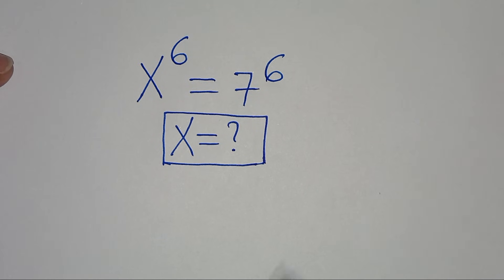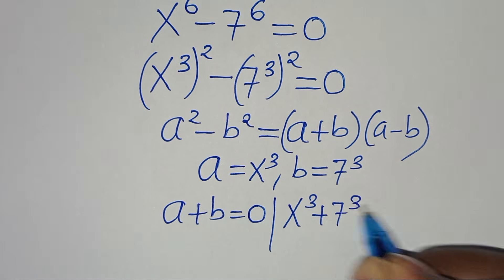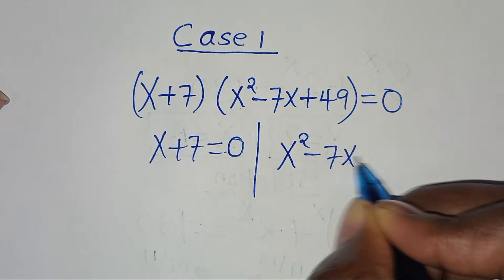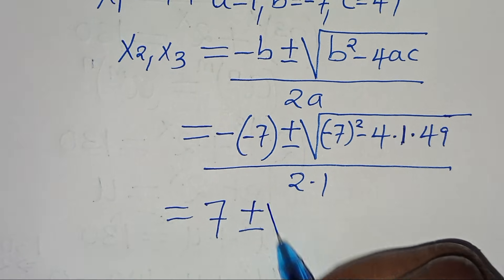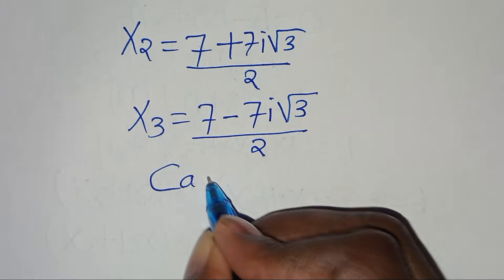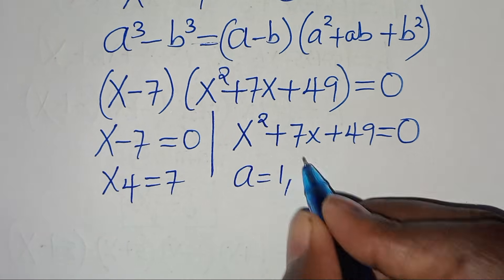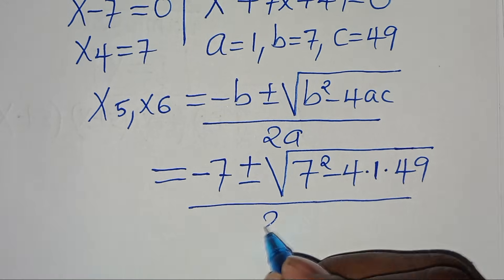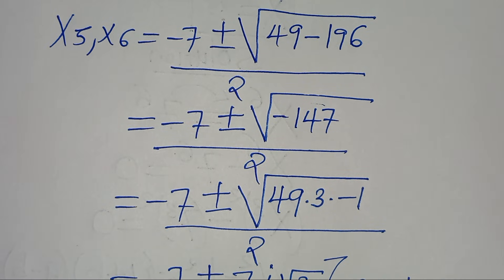Germany | Can you solve this? | Math Olympiad